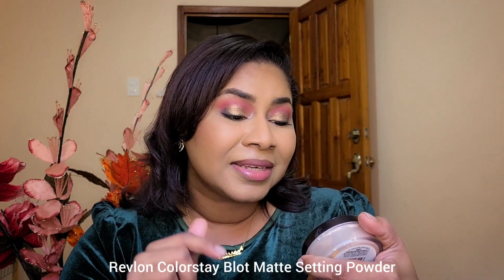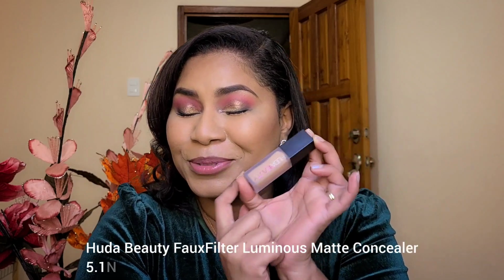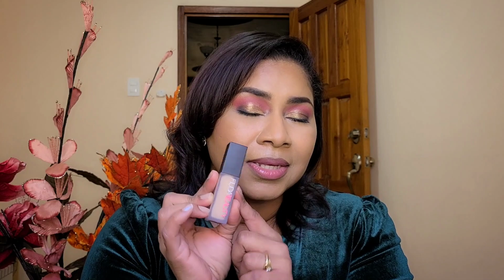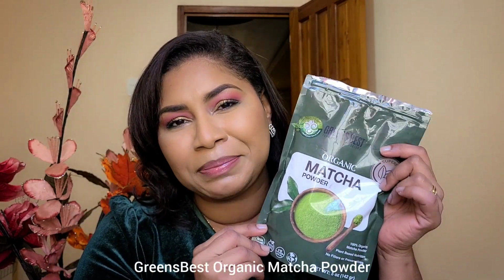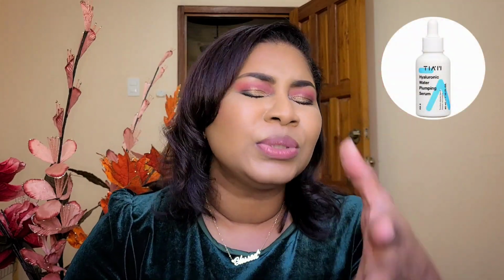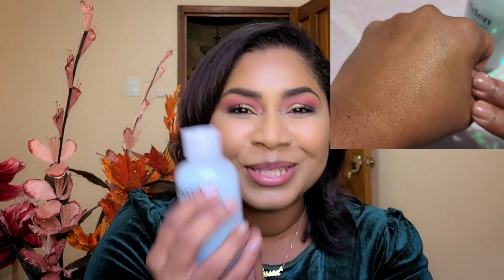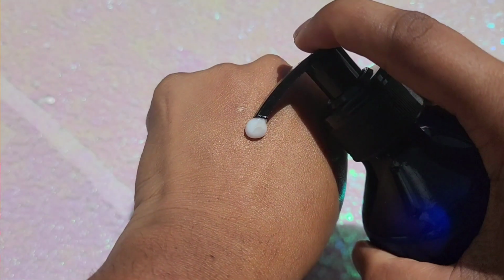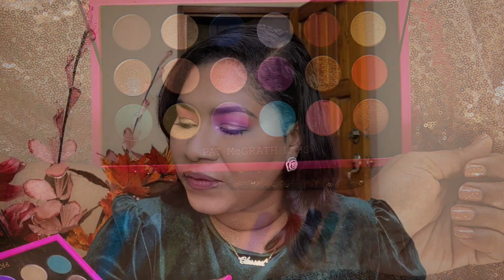Unbelievable February Favorites (2023) |Sheri Approved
Get ready for some February favorites!  This month, I have some new skincare, makeup, body care and even some tips to help bump up the nutrition in your smoothies! The makeup items will be especially great if you have oily skin or looking for some oil control products when wearing makeup. These new skincare items will have your skin perfectly hydrated for the upcoming hotter months and looking rejuvenated!

Products mentioned:
Revlon Colorstay Blot Matte Setting Powder
Huda Beauty FauxFilter Luminous Matte Concealer
Milk Makeup Pore Eclipse Mattifying Primer
*Greensbest Organic Elderberry Powder
*Greensbest Organic Matcha Powder
*Torriden Dive In Skin Booster
*Benton Bakuchiol Serum
*Pyunkang Yul Foot Softening Cream
Pat McGrath Celestial Nirvana Palette

* indicates products also carried in the ShopSheriApproved Showroom (Trinidad & Tobago)

Today's Makeup:
PatMcGrath Celestial Nirvana Palette
Makeup Forever HD Skin Undetectable Stay True Foundation (3Y46)
Maybelline Superstay Active Wear Concealer (Shade 30)
Sephora Microsmooth Powders  (all over face and bronzer)
Sephora Translucent setting powder (under eyes)
Pat McGrath Blush - Electric Bloom
Maybelline Vinyl Ink - Witty
Etude House Brow pencil

Blessed Necklace
Earrings - Jeanworld Westmall TT

(local and international clients welcomed)

John 16:33
"In the world you will have tribulation. But take heart; I have overcome the world."

LookFantastic (for brands such as Medik8 etc)
OR you can simply go to lookfantastic.com and used code SHERI-RFM